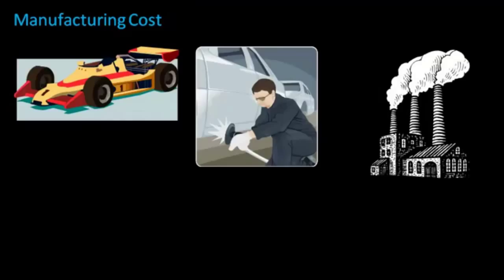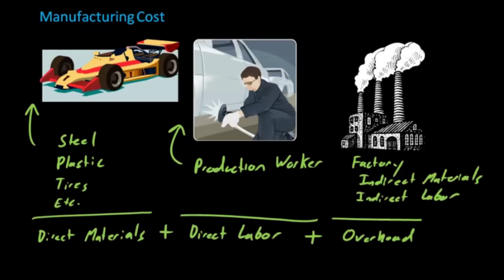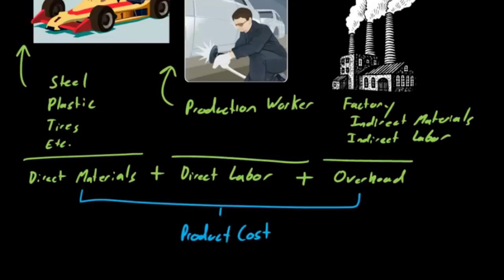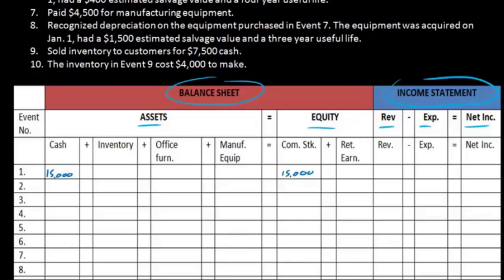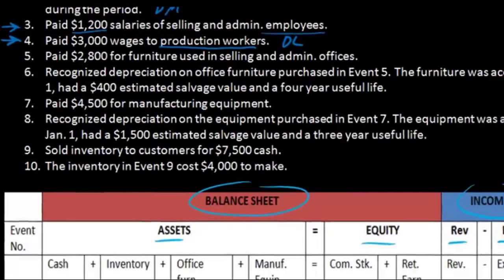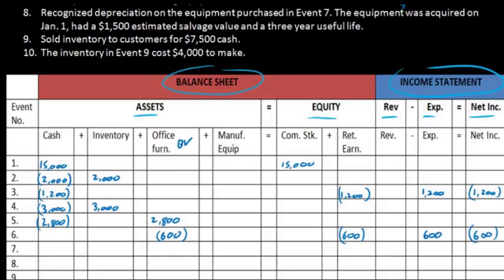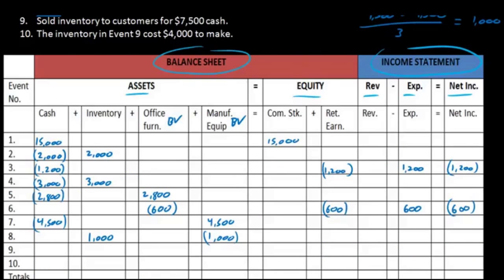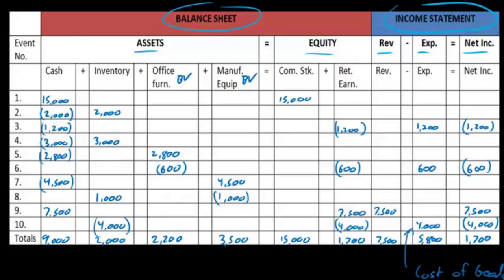FASTEST CARS Managerial Accounting chapter 1 part 2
Udemy special sale offers $229 course for $9 !! Gift to someone you LOVE right from Udemy !